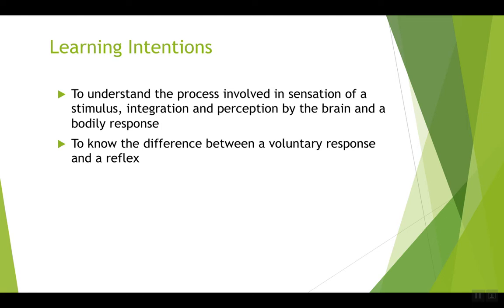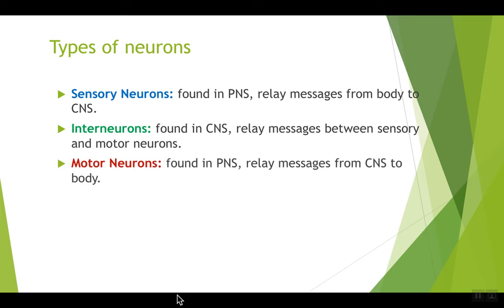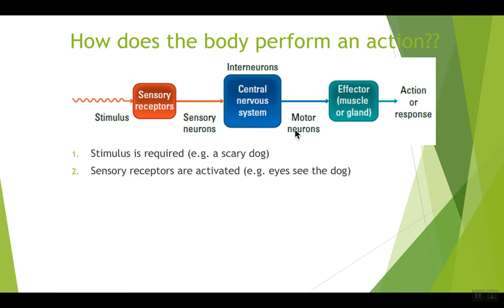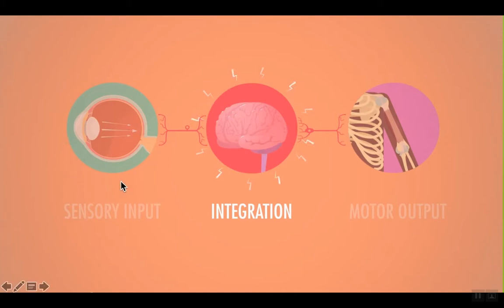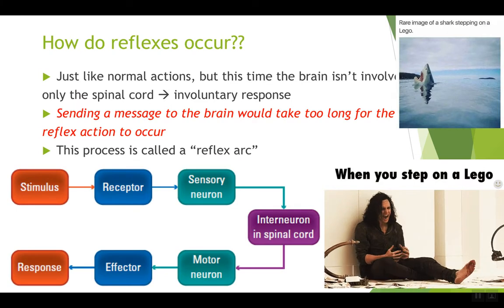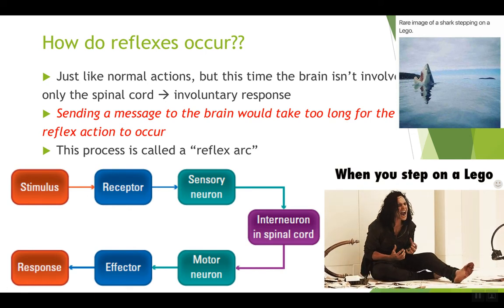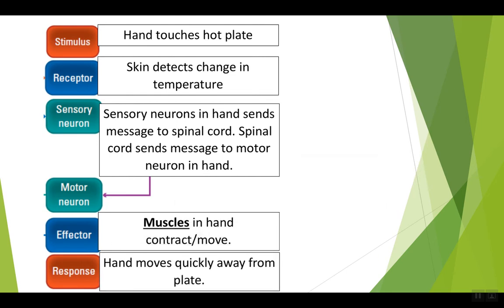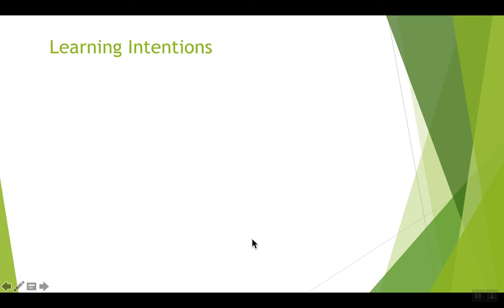7 Stimulus response model and reflexes